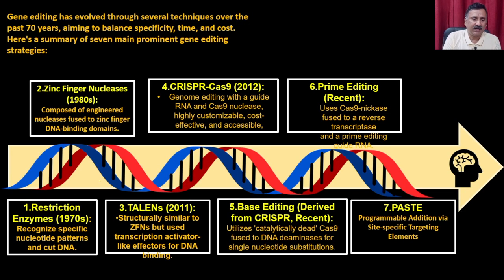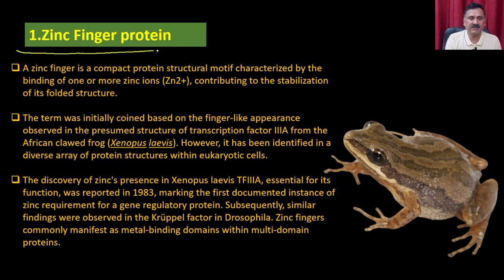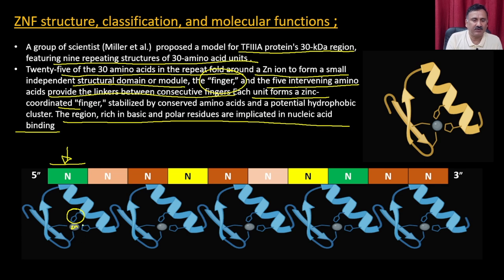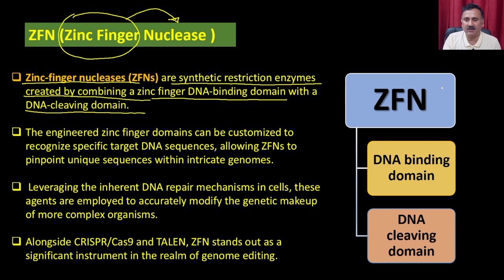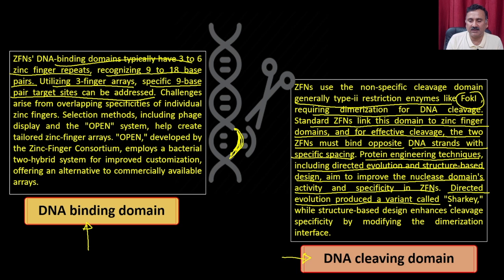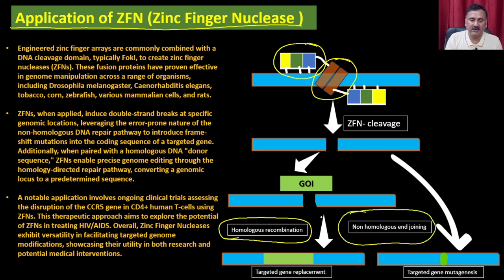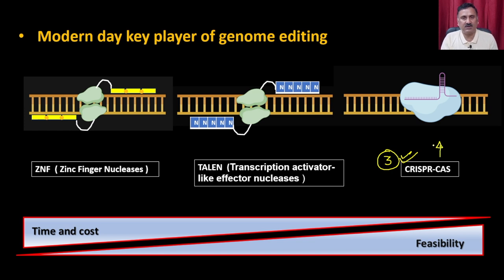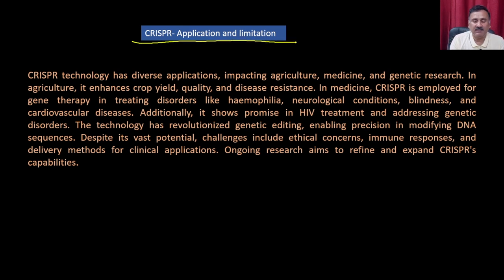Lec 48: Genome Editing (Part 2)